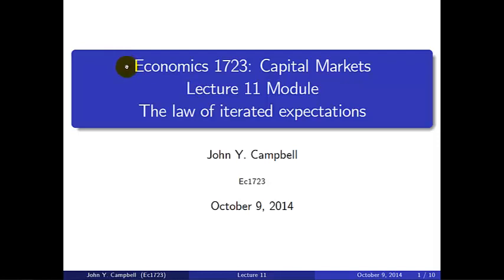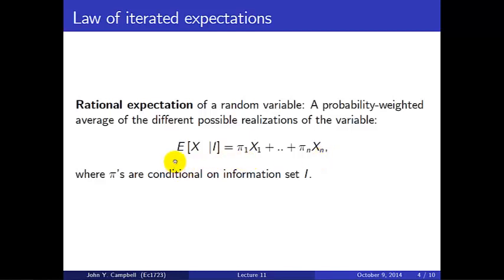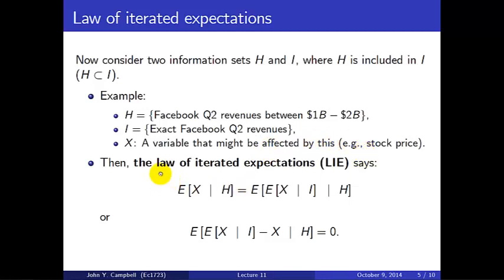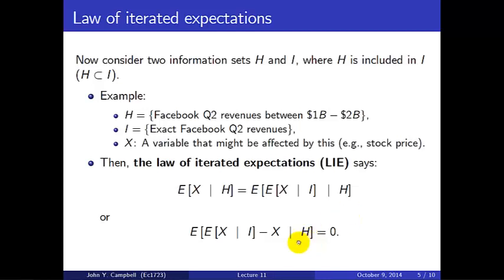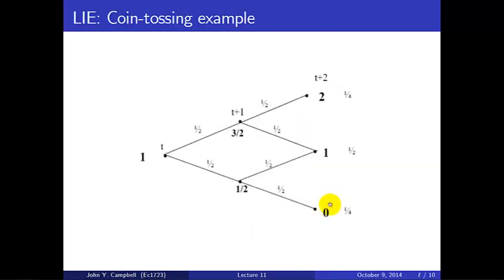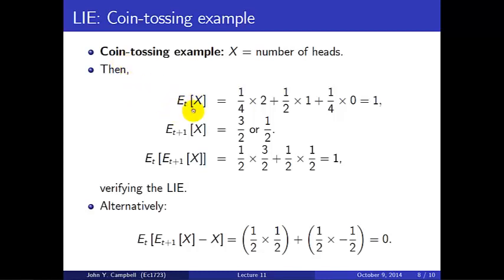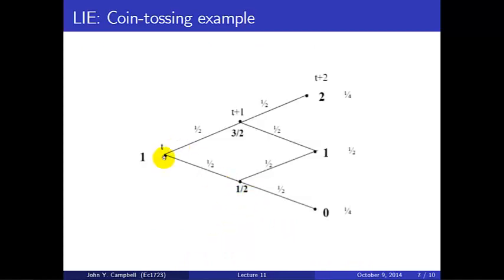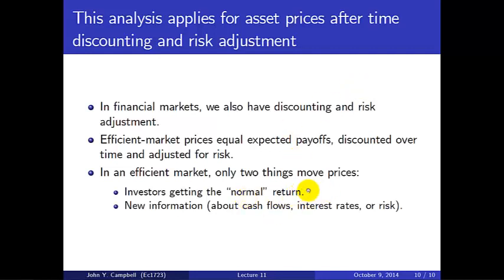Economics 1723 Lecture Module 11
The law of iterated expectations